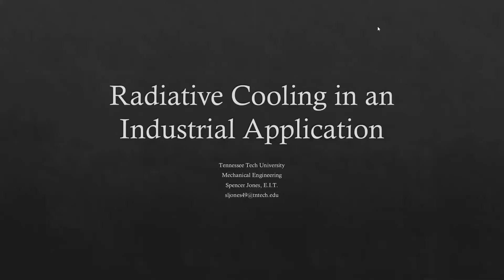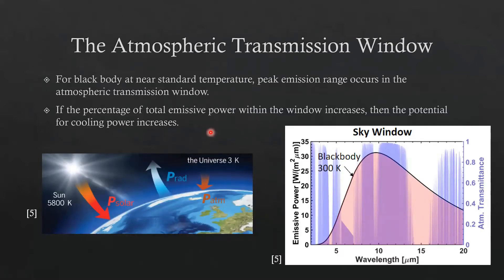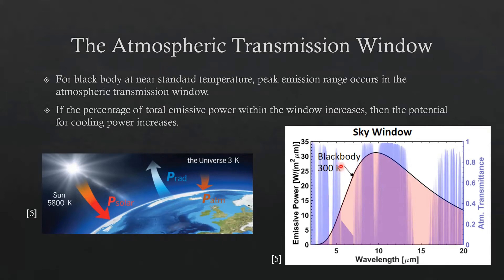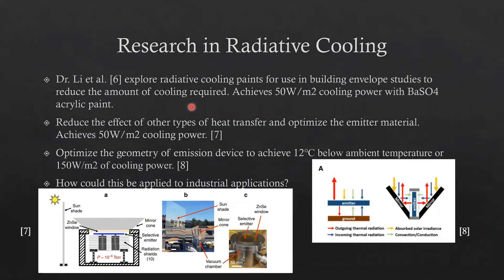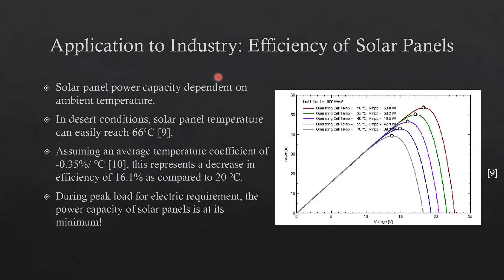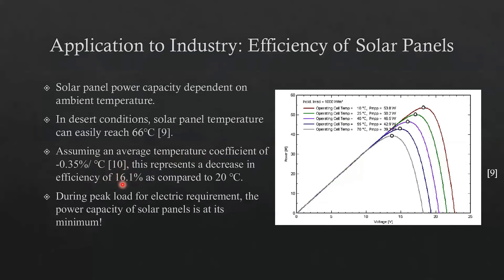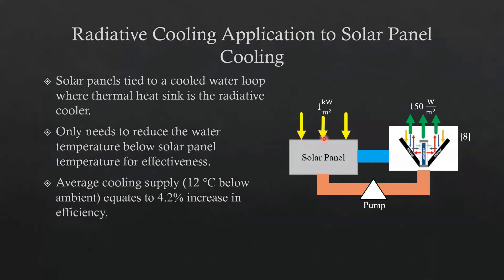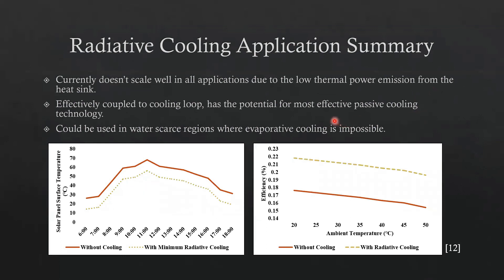Radiative Cooling in an Industrial Application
This presentation is prepared by Spencer Jones for Advanced Industrial Energy Efficiency Course at Tennessee Tech - Advisor and Course Professor: Dr. Ethan Languri.